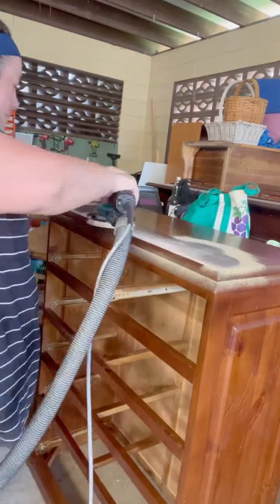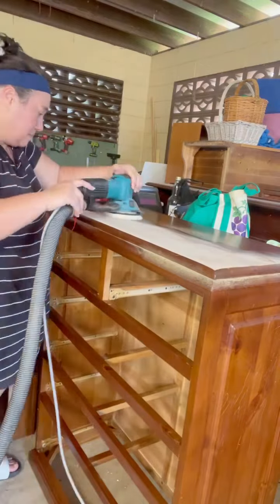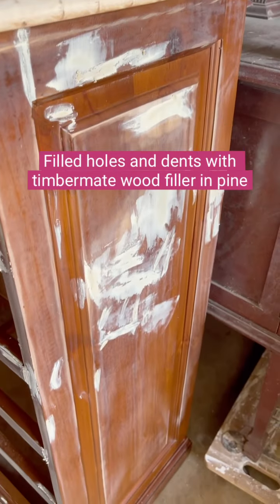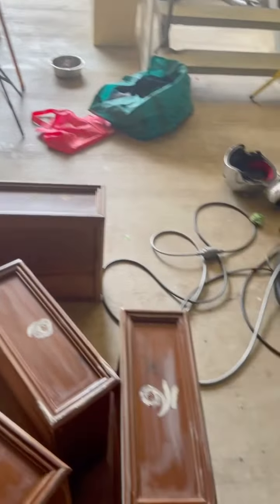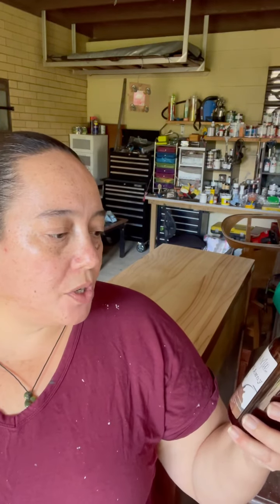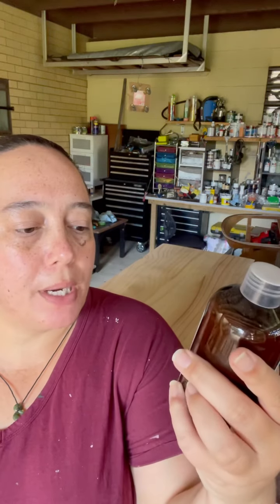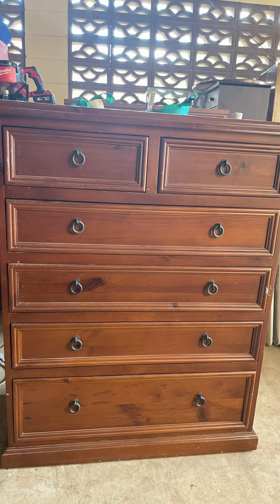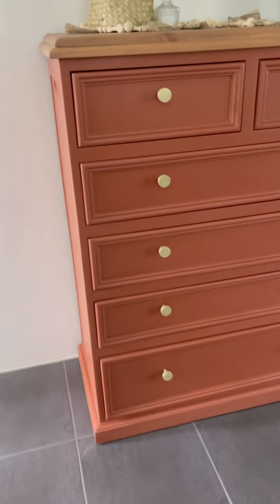7 February 2022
Thank you for watch this video for The Great Aussie Challenge 💚💛 don’t forgot to watch the videos of the feature furniture artists in their challenge. We have some amazing talent right here, in the land down under so go give them some love. Thanks again Fiona @flippingsidehustle for hosting us 💛💚

60,120,180,240 grit sanding disks 150mm